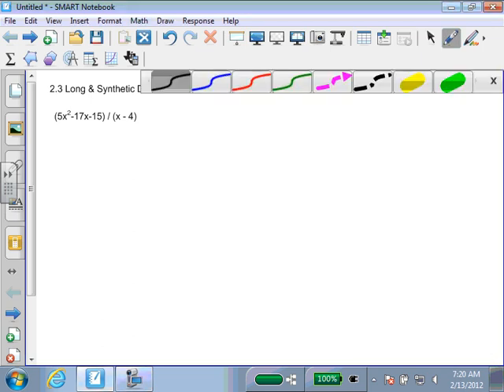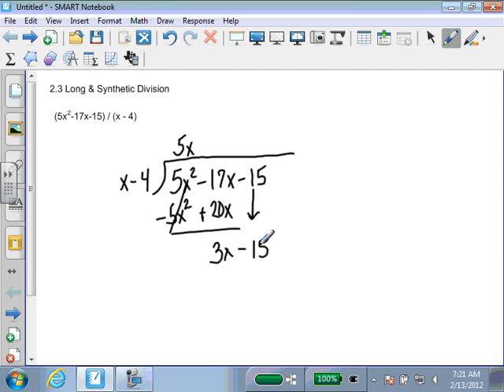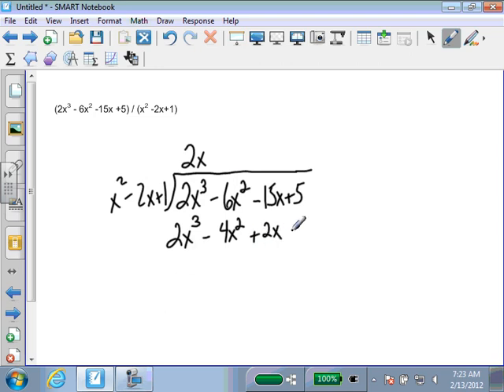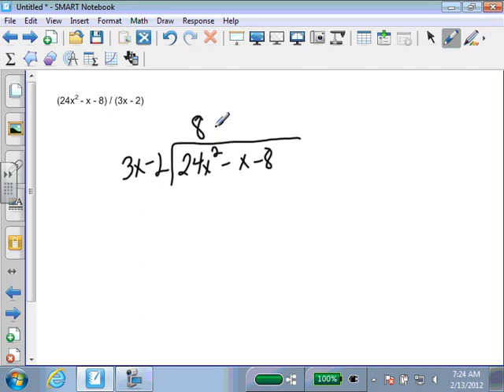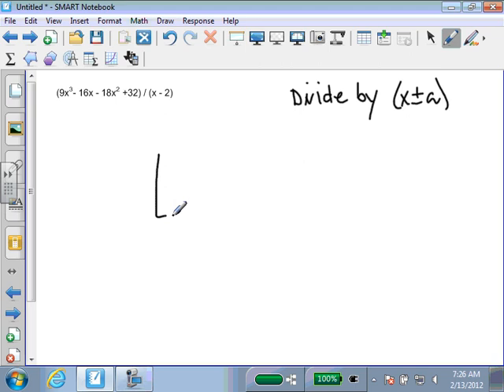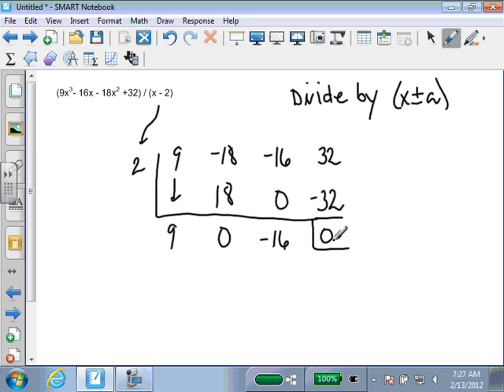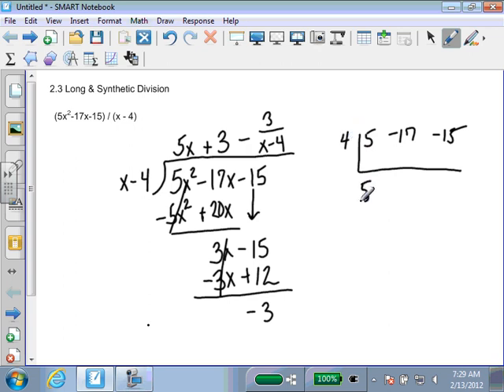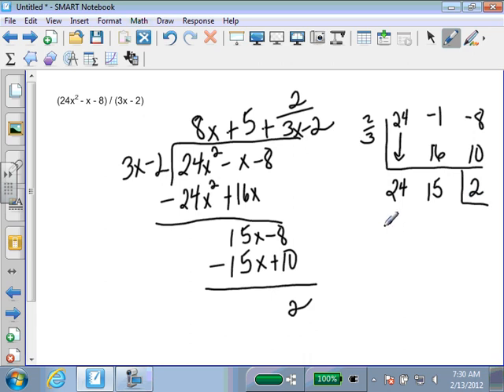Polynomial Division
Long and Synthetic Division of Polynomials